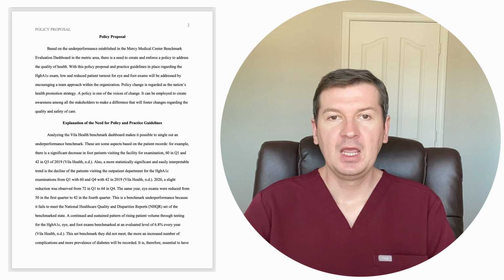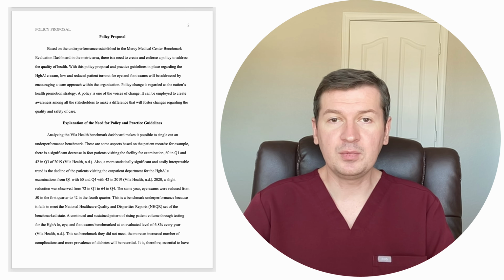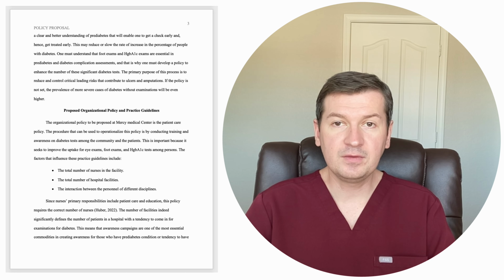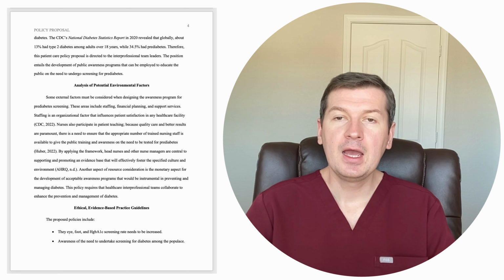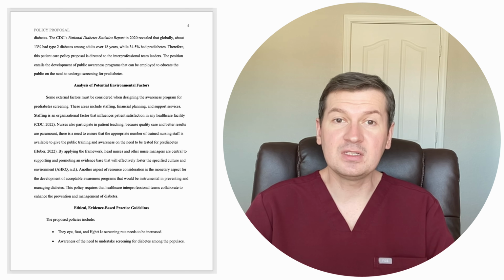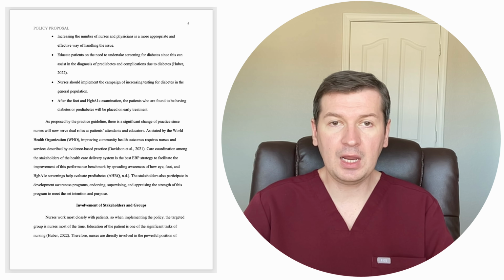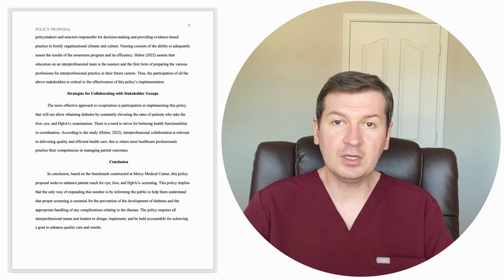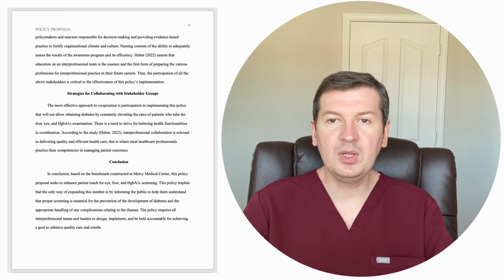Capella University / NHS-FPX6004 Assessment 2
Write a policy proposal and practice guidelines for improving quality and performance associated with the benchmark metric underperformance you advocated for improving in Assessment 1.